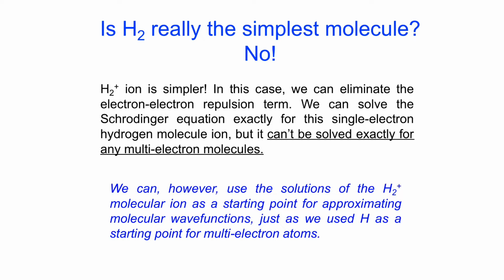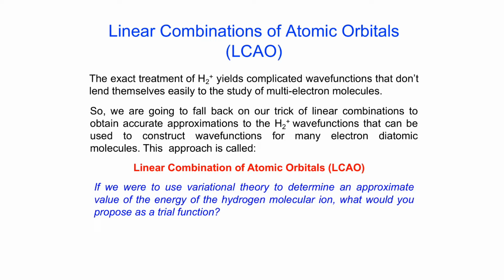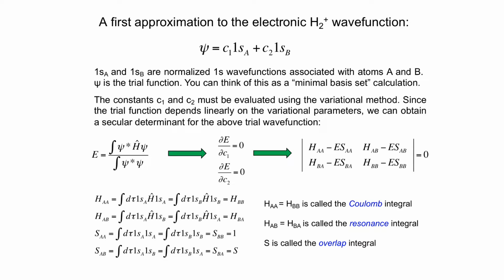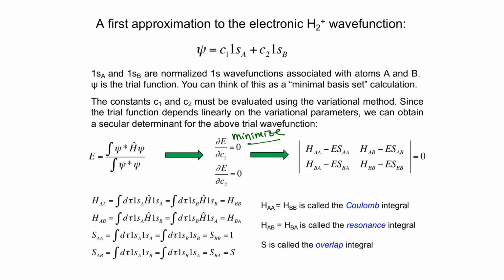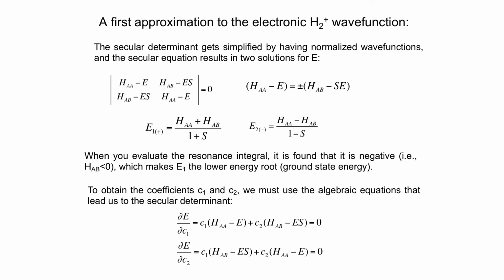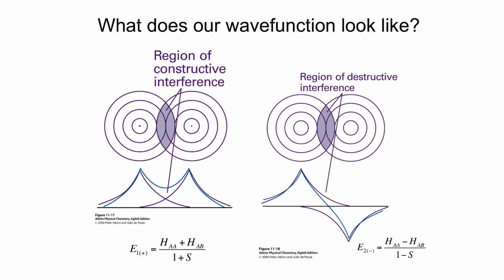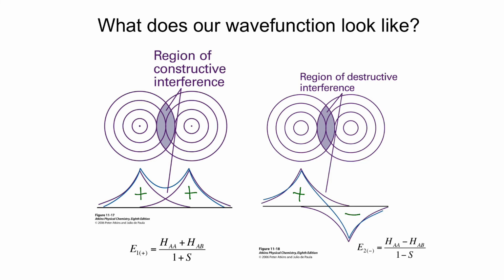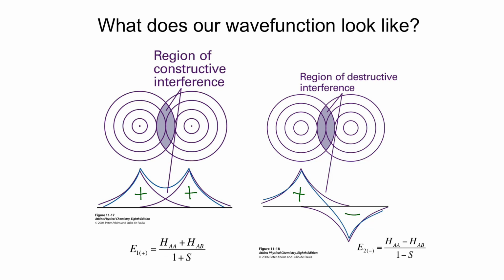35_h2 ion and lcao